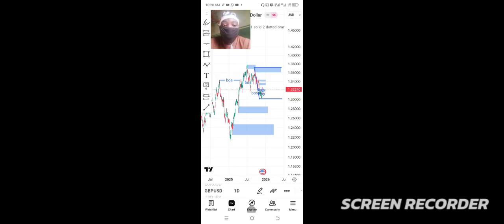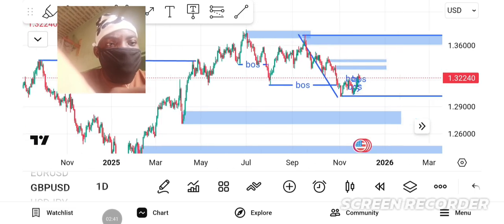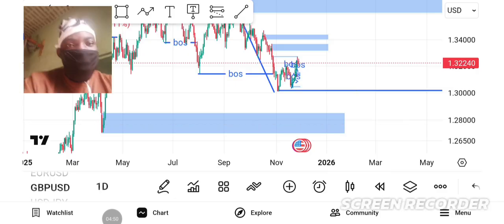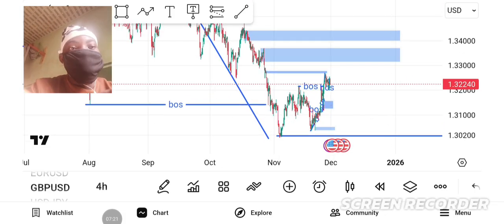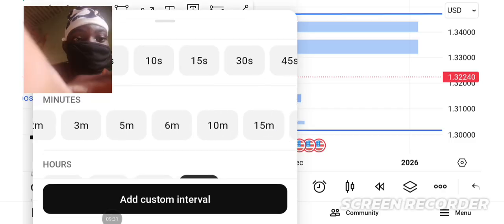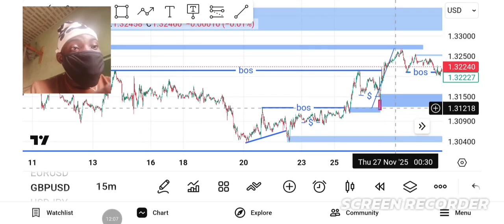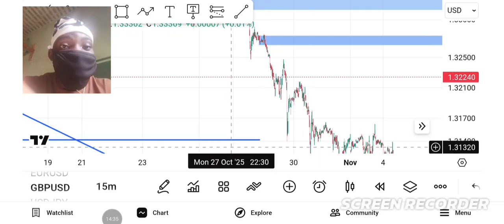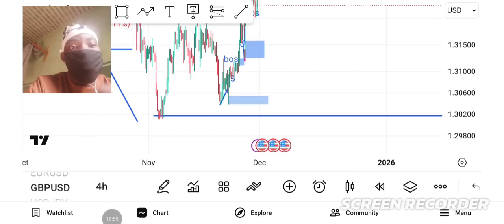Gbpusd huge move incoming, weekly market outlook